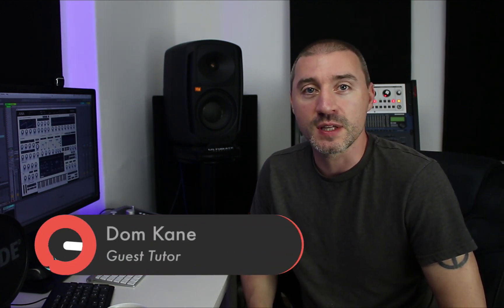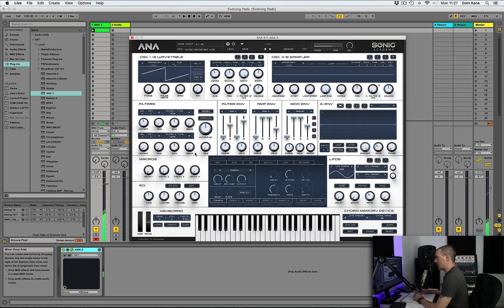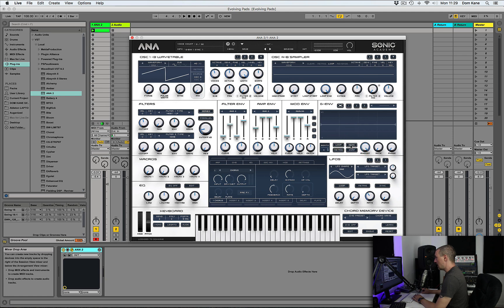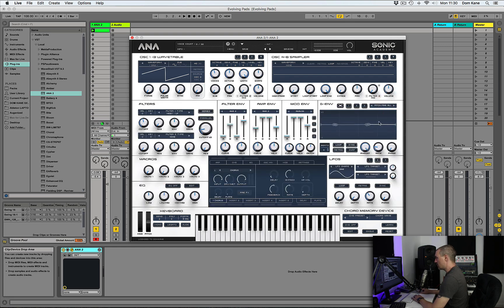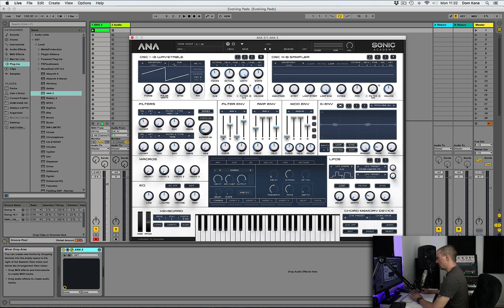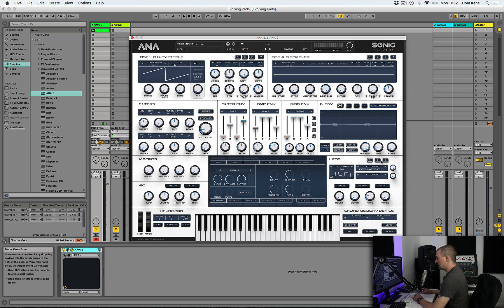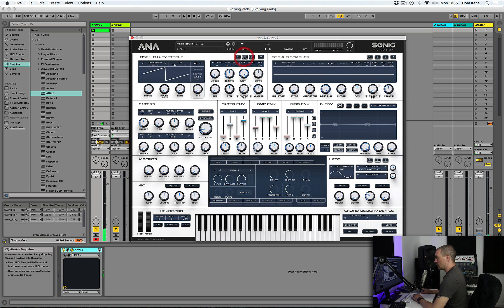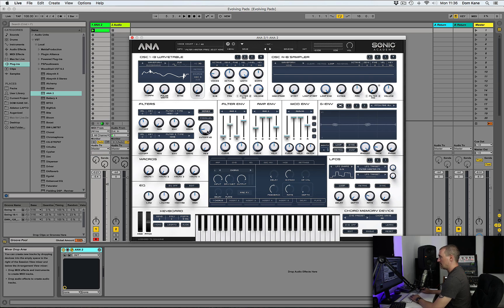Creating Evolving Pads in ANA 2 Tech Tip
In this Tech Tip Dom creates an evolving, analog ambient sounding pad in ANA 2.